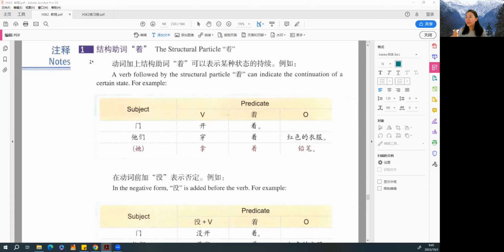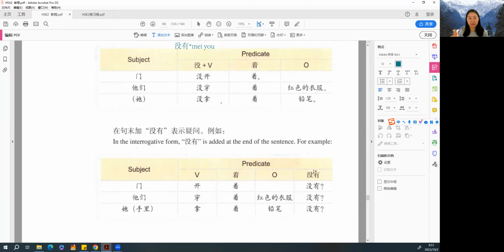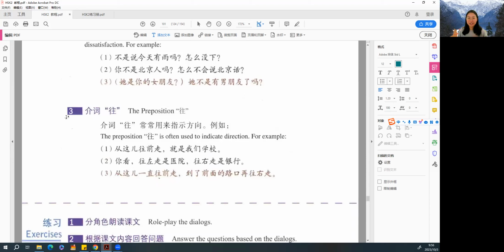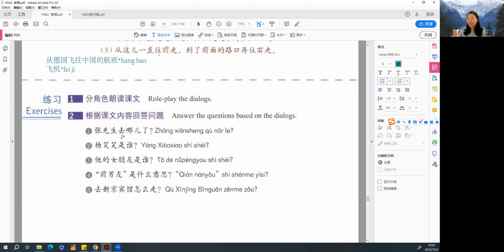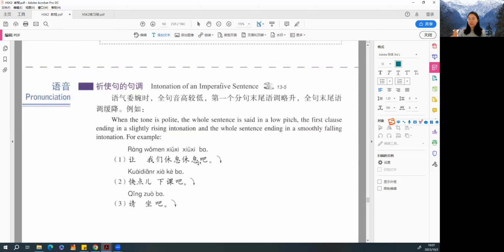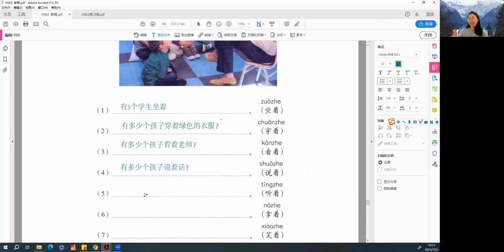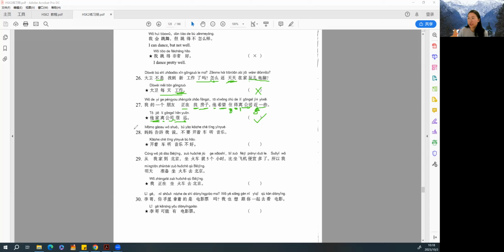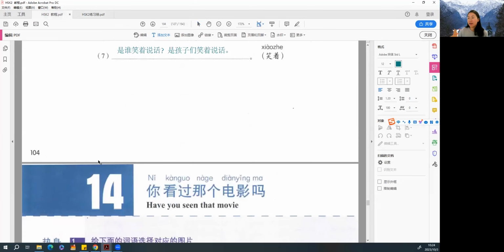Class 27 - HSK 2 - Lesson 13 - Self Learn Chinese Beginner Level - 0基础中文自学汉语自学HSK备考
HSK Exam Preparation
HSK 2 - Lesson 13
Chinese Language learning For Self-Learner
Pinyin practice
Better Pronunciation
0基础课堂
中文自学普通话自学
拼音纠正声调训练
汉语水平考试HSK备考手把手带入门